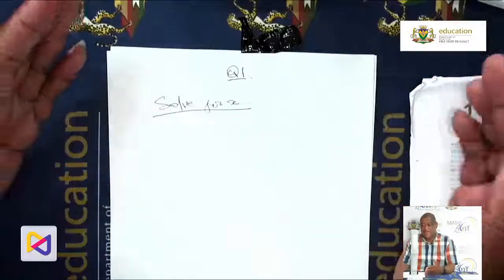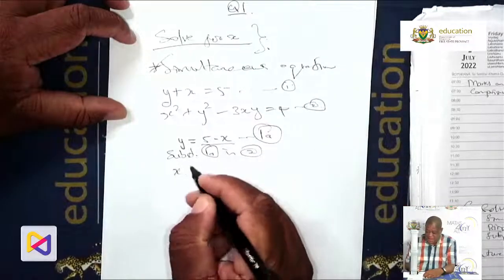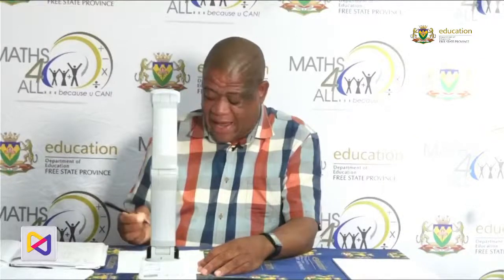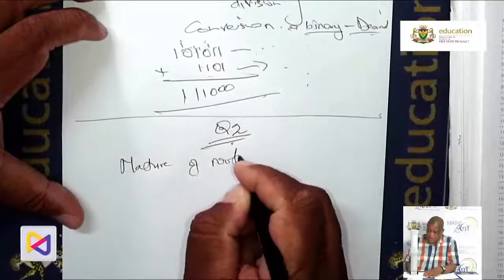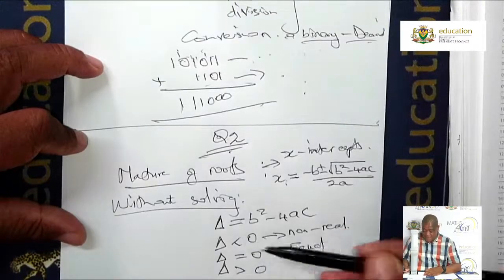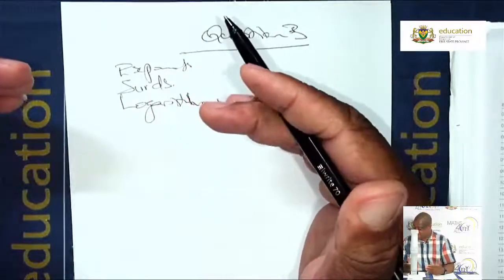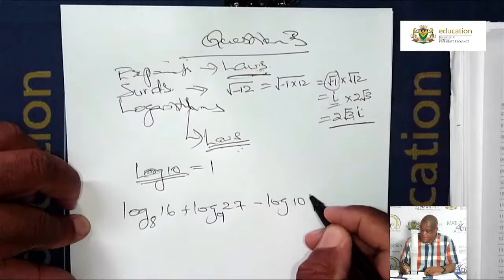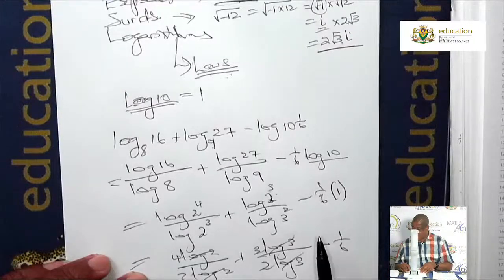FREE STATE DEPARTMENT OF EDUCATION TECHNICAL MATHS STUDY TIPS